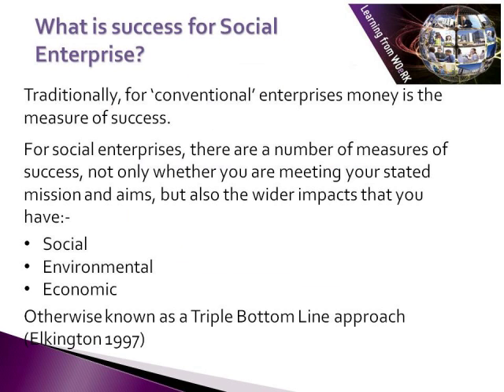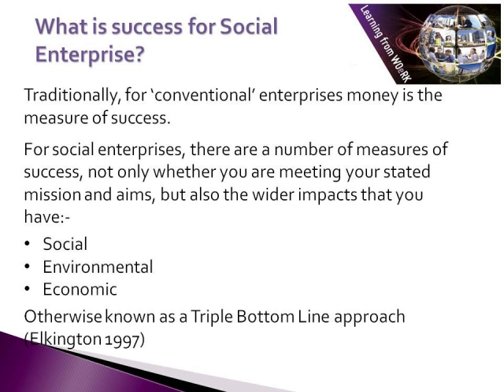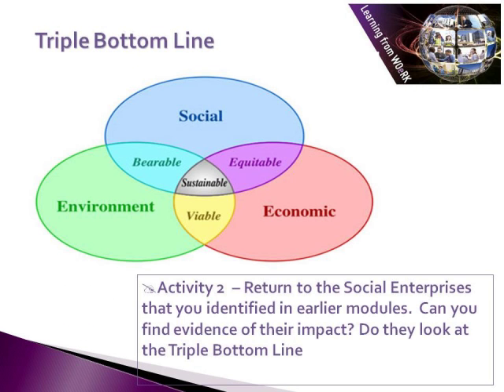Monitoring & Evaluation in Social Enterprise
This presentation by Sarah Stevenson is part of the module Social Enterprise, and was developed at Plymouth University by the Learning from WOeRK project.